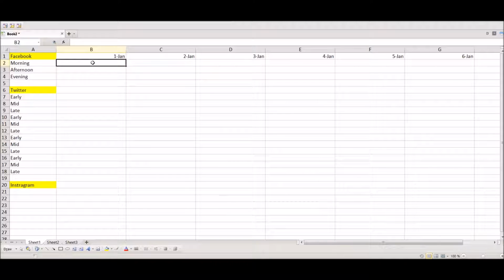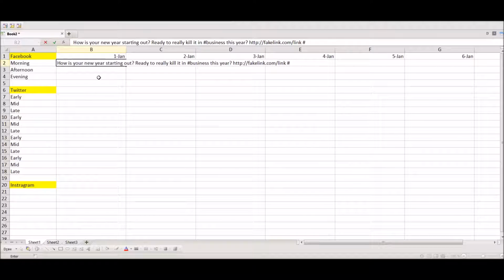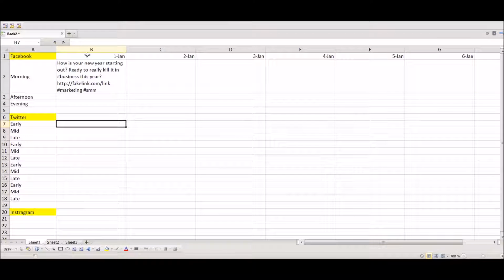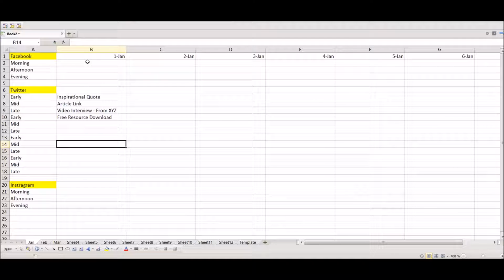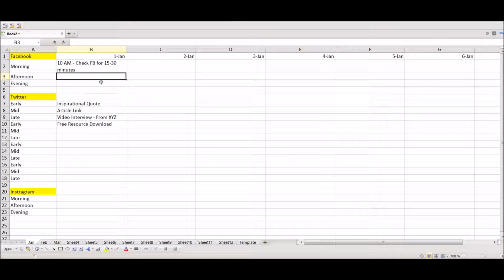Social Media Calendar